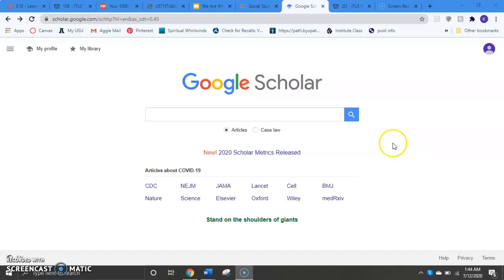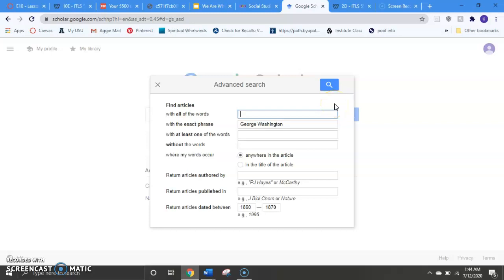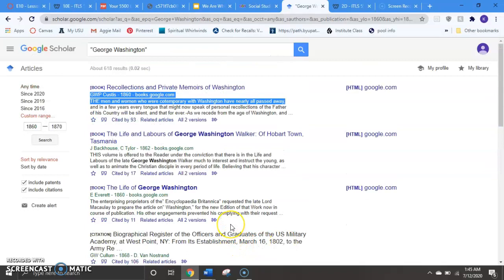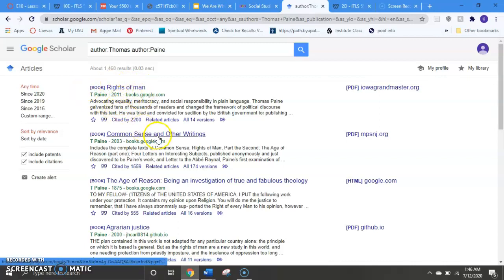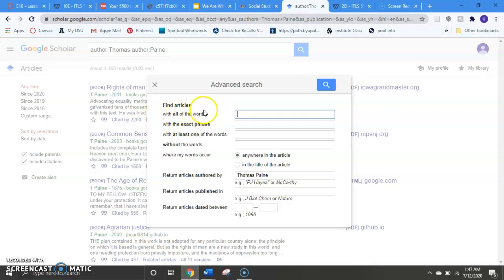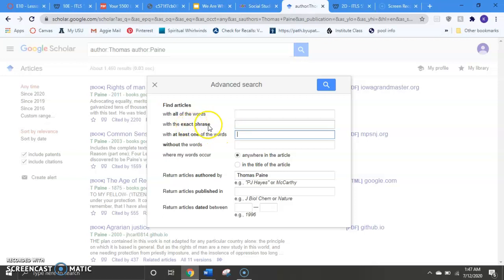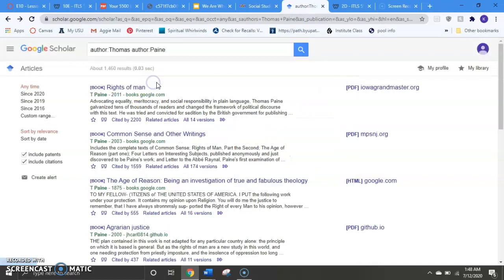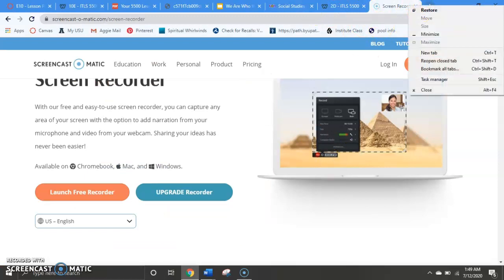HOW TO USE GOOGLE SCHOLAR